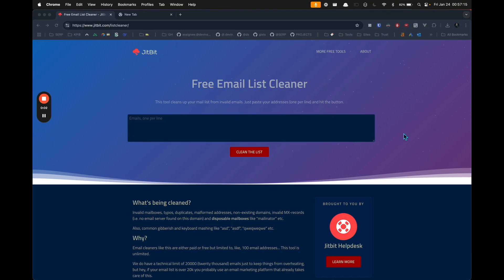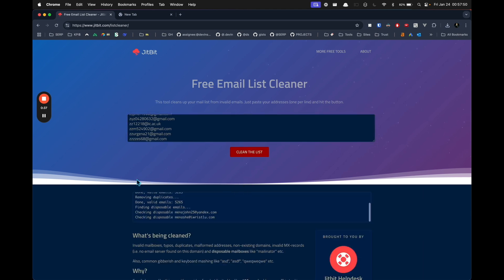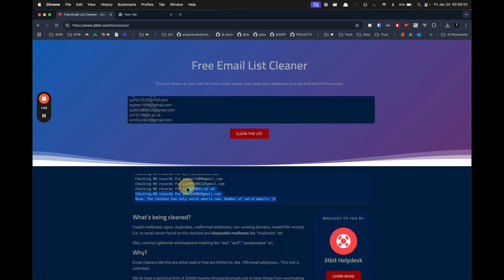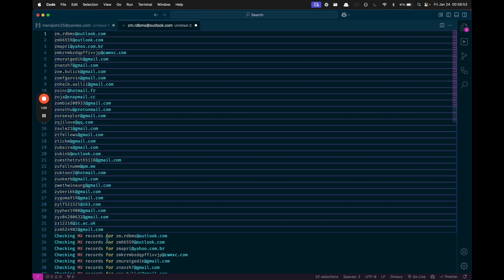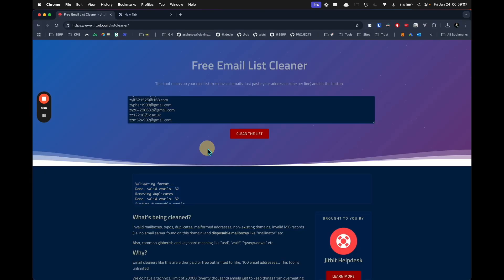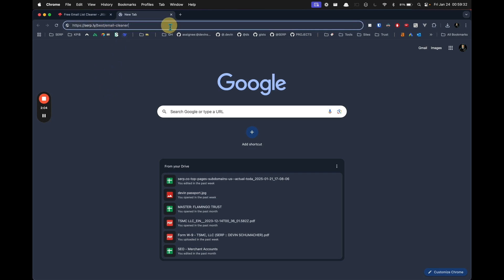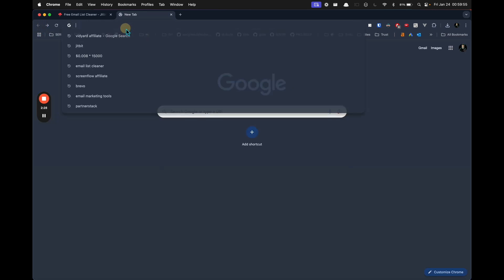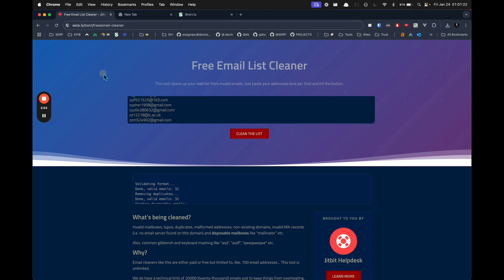The Best Bulk Email List Cleaners & Verifying Tools (Free & Paid) | Bulk Email Cleaning Review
📺 The Best Bulk Email List Cleaners (Free & Paid) | Bulk Email Cleaning Tools Review

Why Clean Your Email List?
Cleaning your email list regularly helps you:
- Improve email deliverability rates
- Reduce bounce rates and spam complaints
- Increase your sender reputation and inbox placement
- Save money by avoiding sending to invalid addresses

Chapters:
0:00 Intro – Best Free Email List Cleaner
0:15 Introducing JitBit Free Email Cleaner
0:38 How to Clean Emails Using JitBit
1:12 Processing and Exporting Cleaned Emails
1:43 Paid Option for Bulk Email Cleaning
2:49 Free vs. Paid Email Cleaning Tools